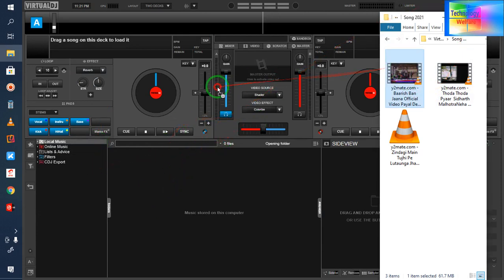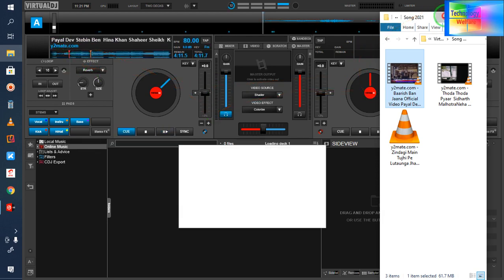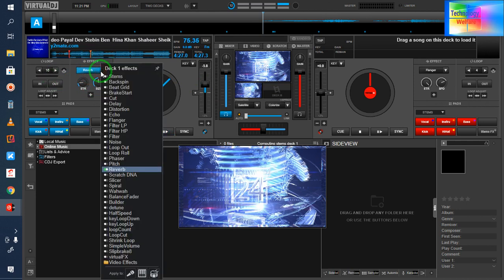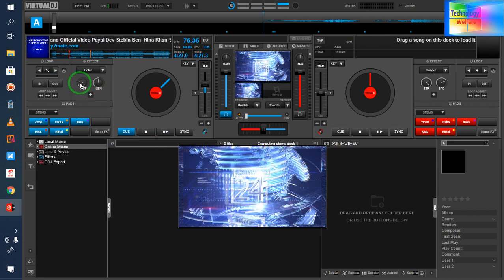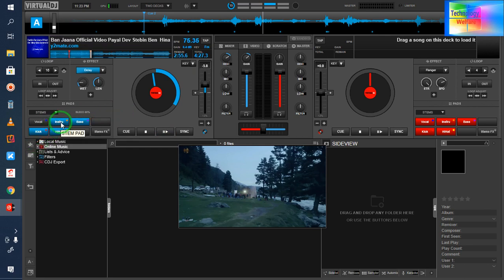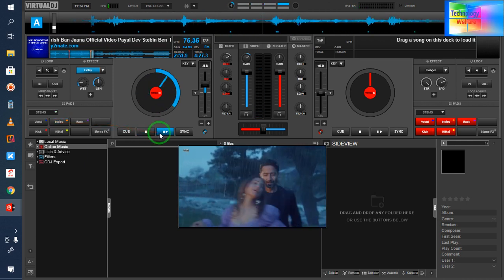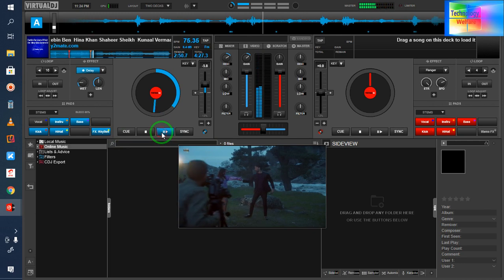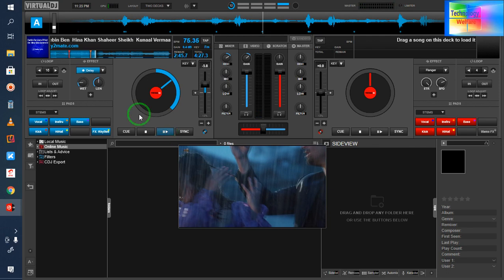VirtualDjAdvance2021-How to Remove Vocals from a Song for FREE - PC, iPhone, Android, Mac 2021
How to make instrumental song by removing vocal voice|Reload your vocal song on any songs 2021/VirtualDjAdvance2021-How to Remove Vocals from a Song for FREE - PC, iPhone, Android, Mac 2021